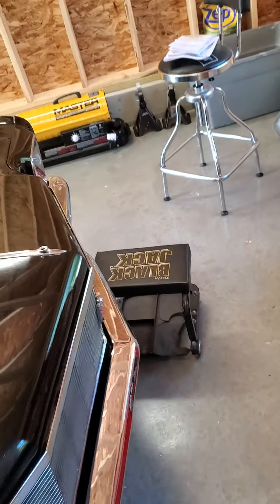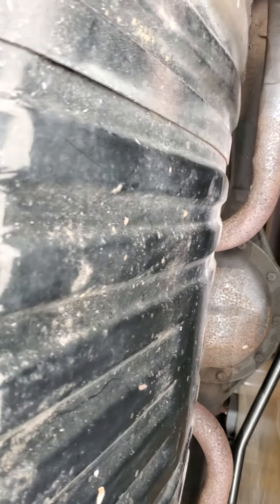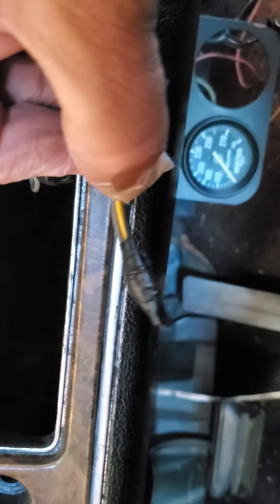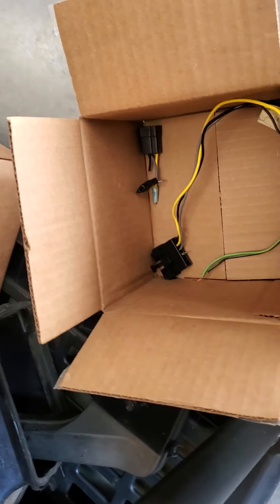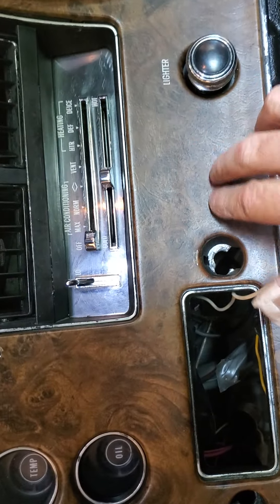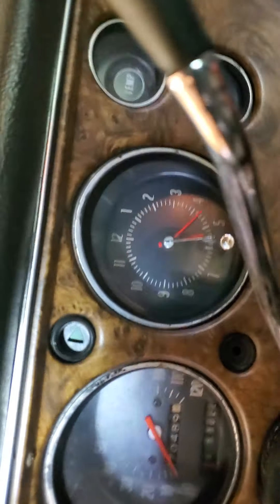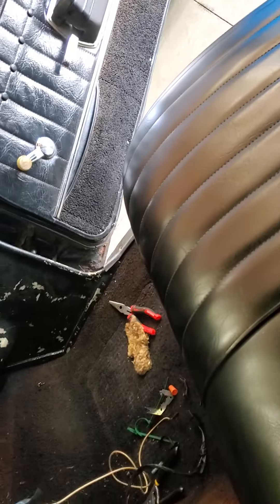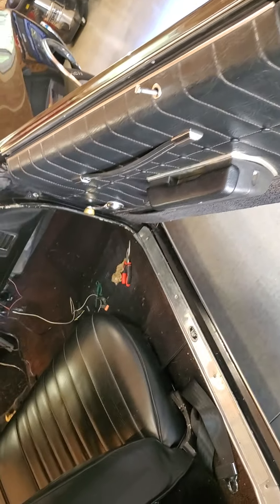1971 Monte Carlo Project